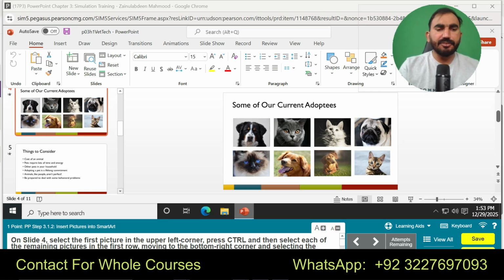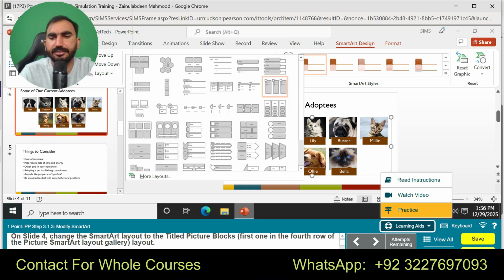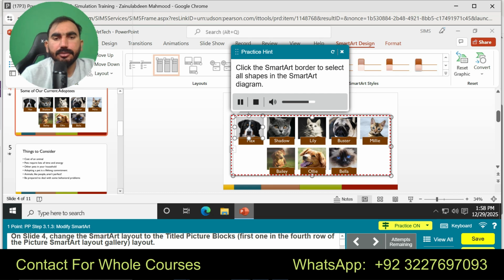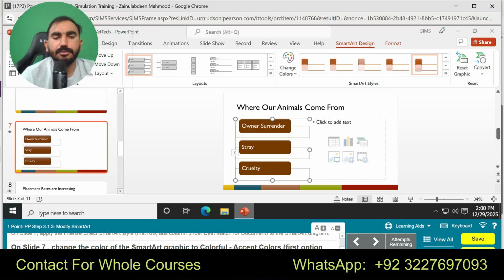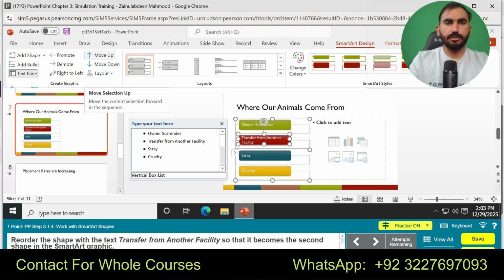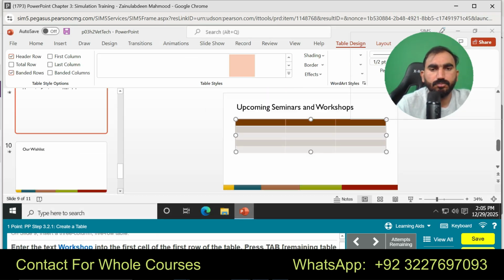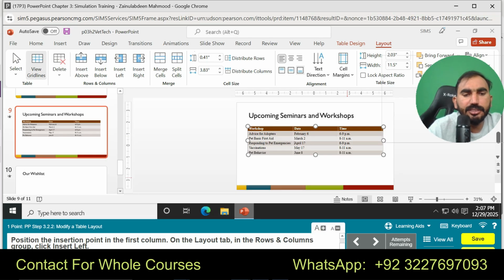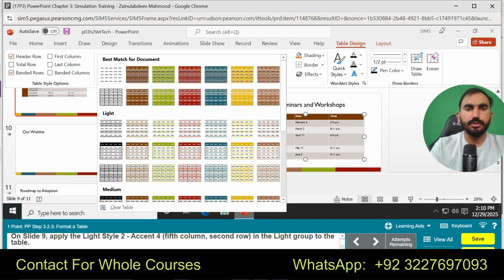PowerPoint Chapter 3 Simulation Exam || Powerpoint Ch03 Exam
PowerPoint Chapter 3 Simulation Exam#Chapter 3 Simulation Exam
PowerPoint Chapter 3 Simulation#powerpoint#simulation exam 3
powerpoint chapter 3 simulationm#simulation exam#simulation